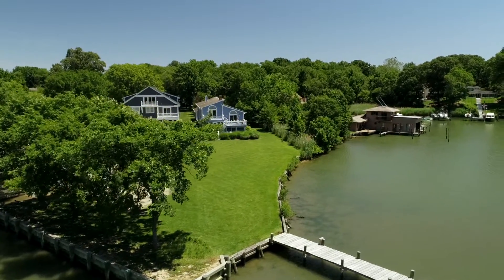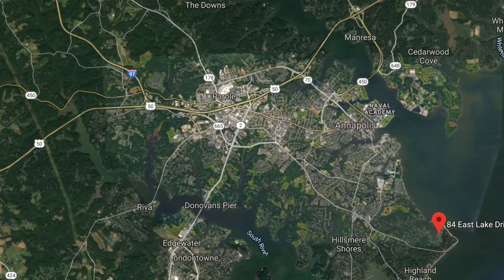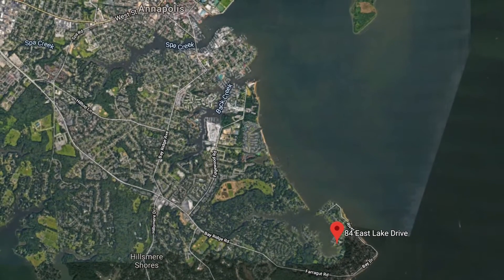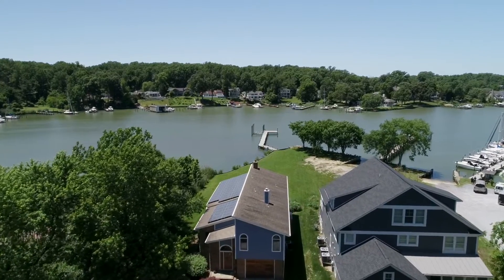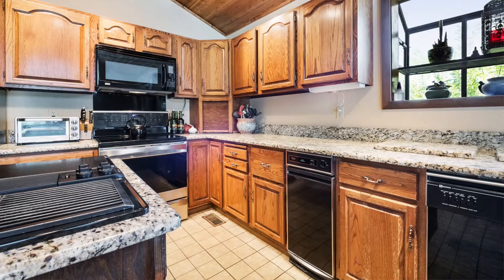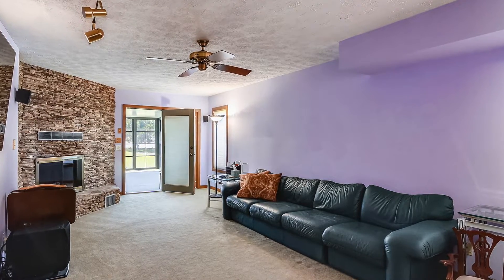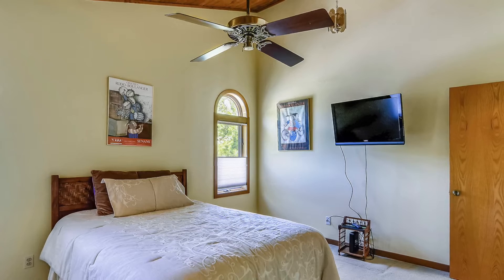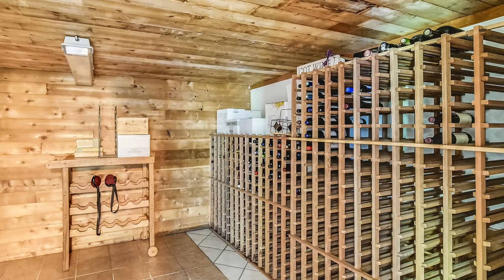For Sale - Chesapeake Bay Waterfront | 84 East Lake Drive, Annapolis, MD, 21403 | Mr. Waterfront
84 East Lake Drive is a fantastic Bay Ridge waterfront home situated on a .65 acre lot overlooking Lake Ogleton. The private pier has deep water, a boat lift, and provides quick access to the Severn River and Chesapeake Bay. The gorgeous setting boasts a level waterside yard, mature landscaping, and several outdoor entertaining options. The separate oversized two-car detached garage offers ample storage space, including a recording studio, in addition to the one-car attached garage. The indoor pool, sauna, and wine storage room complete this waterfront oasis.

Charlie Buckley's Mr. Waterfront Team of Long and Foster, Inc.
Maryland REALTOR® Specializing in Annapolis Waterfront Homes
320 6th Street, Annapolis, MD 21403